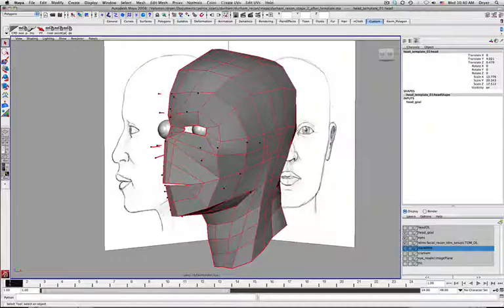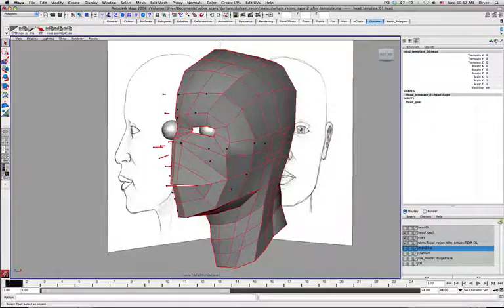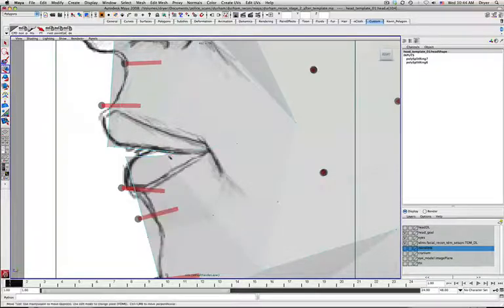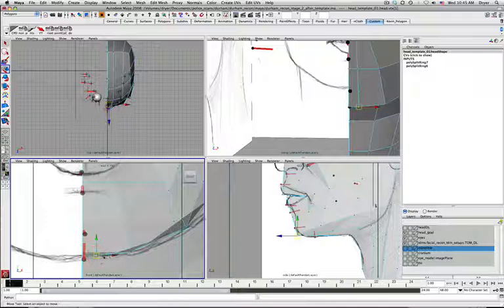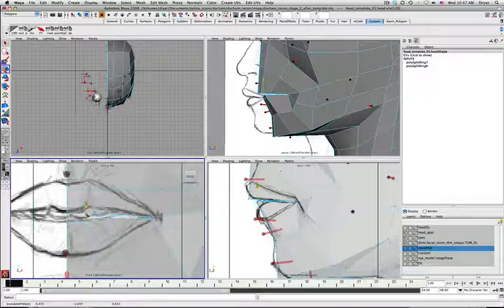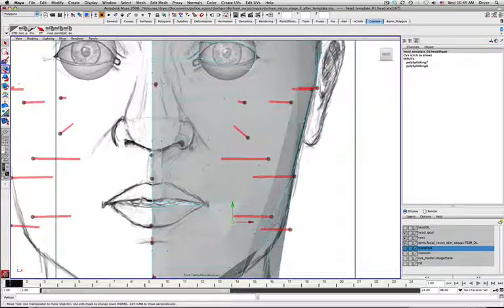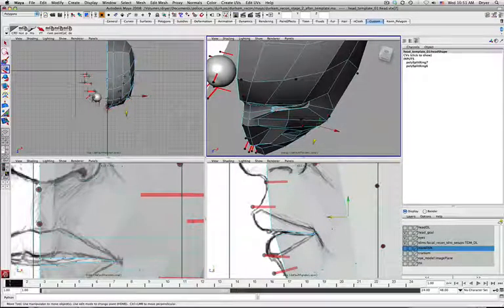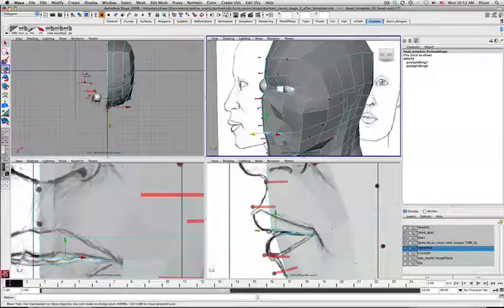hsc405 modeling 11 mouth a